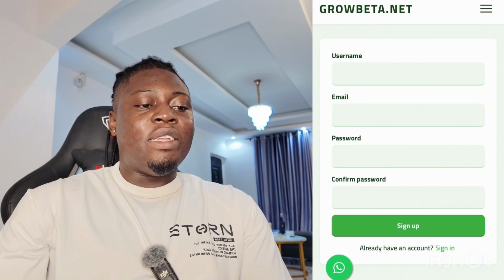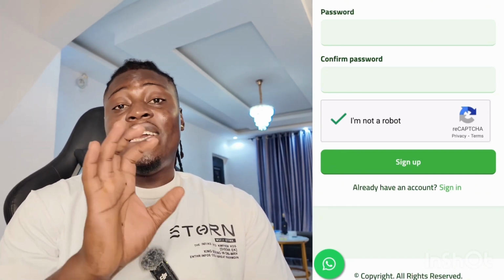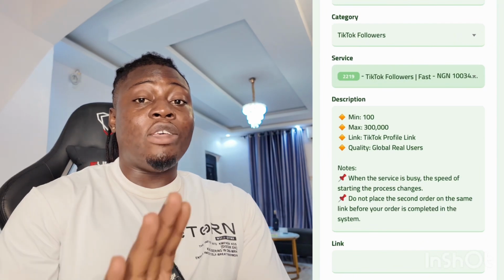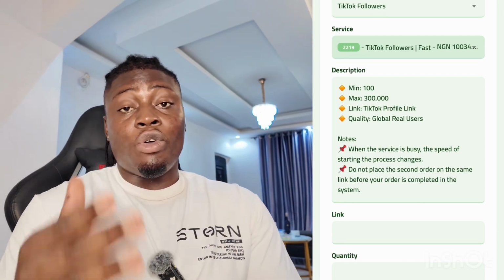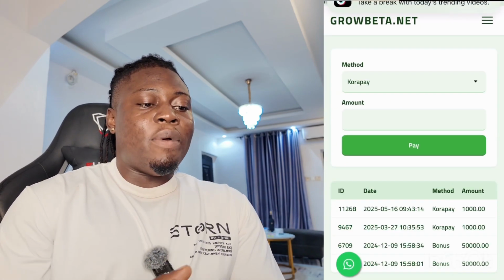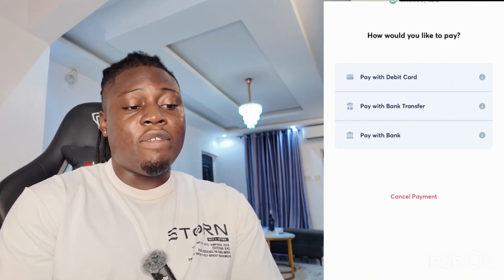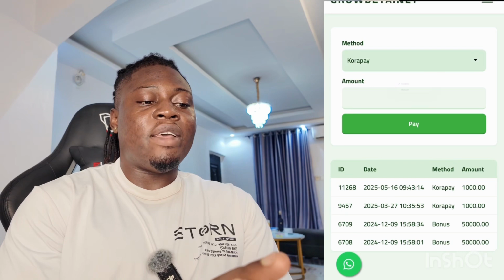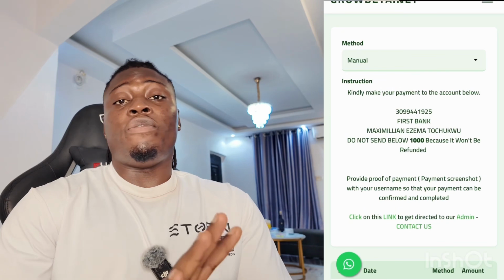Watch Me Grow A TikTok Account From scratch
In this video, I’m starting a brand-new TikTok account from 0 followers and documenting every step of the process—from content creation to viral growth strategies. Whether you're a beginner or looking to scale your TikTok presence, you’ll learn actionable tips on: